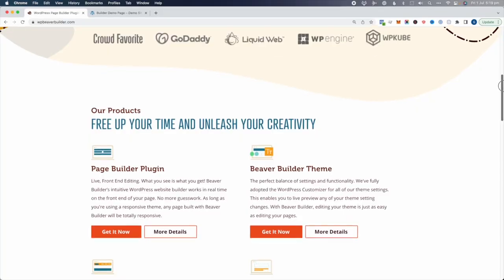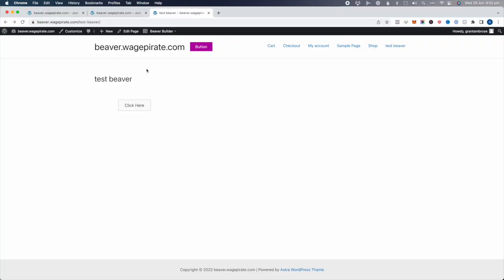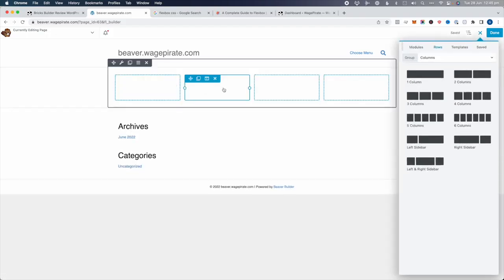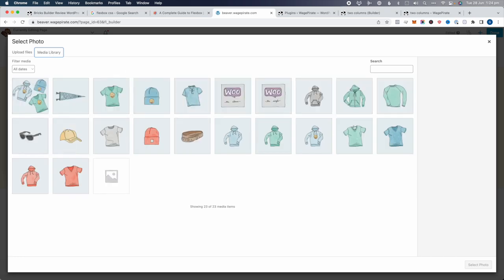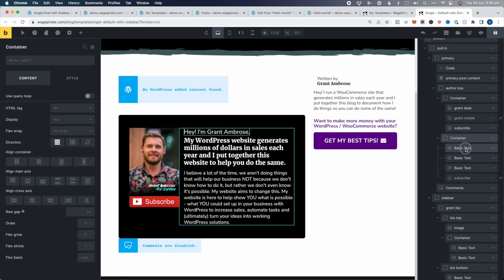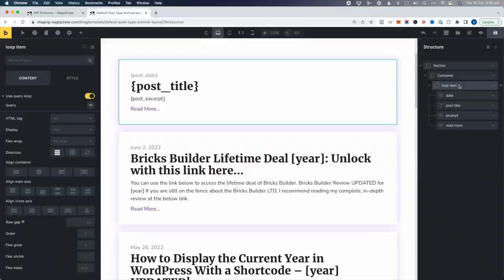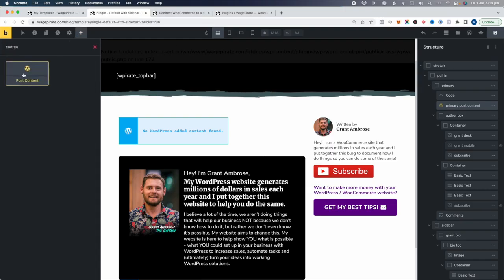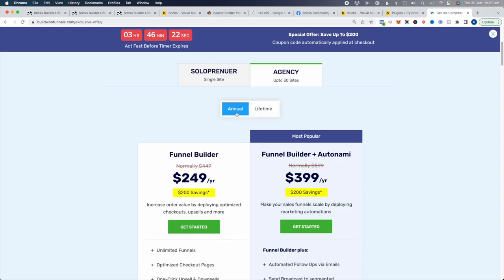Bricks Builder Review WordPress 2 HOUR TUTORIAL!!! + Step by step how to use Bricks